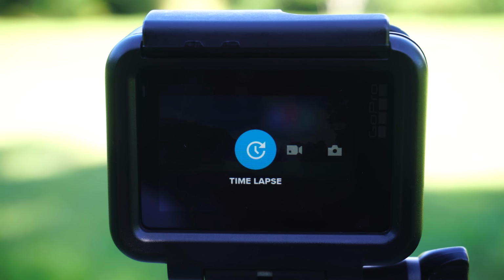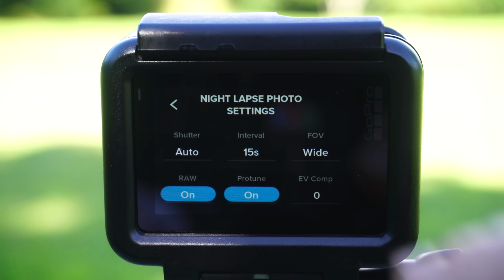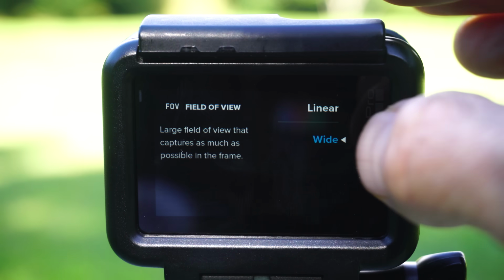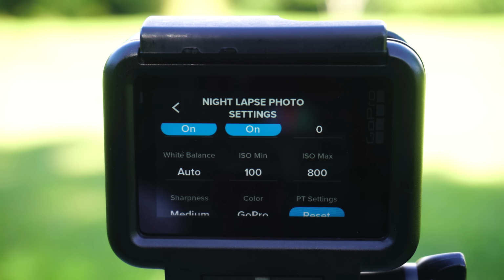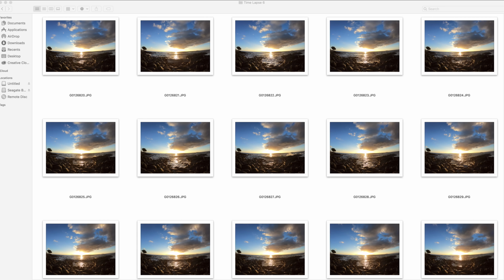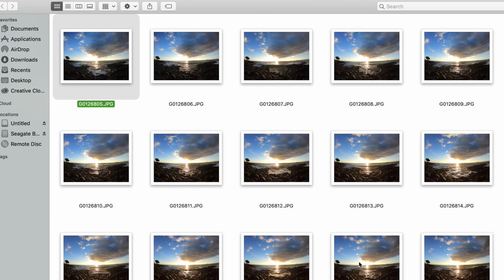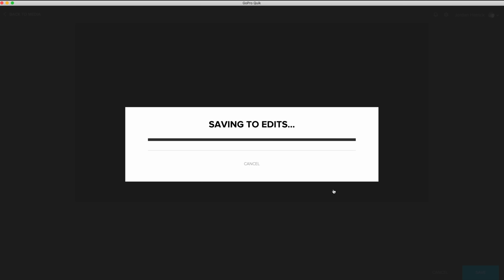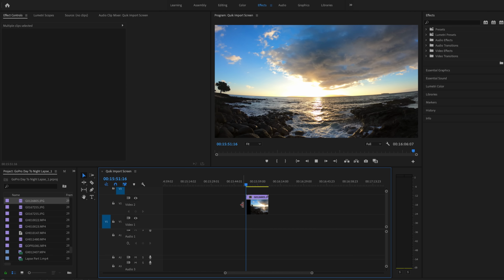GoPro Tutorial: Day To Night Time Lapse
Learn how to film a Day To Night Time Lapse on your GoPro HERO7 Black or HERO 6/5 Black camera. Also works with the HERO8 Black, HERO 9 Black and HERO 10 Black.

For more help with your GoPro camera, check out my books:
FOR THE GoPro HERO 10 BLACK: How To Use The GoPro HERO10 BLACK
FOR THE GoPro HERO 9 BLACK: How To Use The GoPro HERO9 BLACK
FOR THE HERO 8 BLACK: How To Use The GoPro HERO 8 BLACK
FOR THE HERO7 BLACK: How To Use The GoPro HERO 7 BLACK

This video includes Day To Night Time Lapse Tips for:
0:58 Choosing a Scene,
2:06 Selecting Settings,
4:37 Recording Tips
6:06 Editing A Day To Night Time Lapse,
And More.

FOR THE GoPro HERO 10 BLACK
How To Use The GoPro HERO10 BLACK at Amazon

FOR THE GoPro HERO 9 BLACK
How To Use The GoPro HERO9 BLACK at Amazon

FOR THE HERO7 BLACK
How To Use The GoPro HERO 7 BLACK
To buy the HERO 7 BLACK book for iOS, use this

FOR THE HERO6 BLACK
How To Use The GoPro HERO6 BLACK

FOR THE HERO 5 BLACK
How To Use The GoPro HERO5 BLACK

Deepest gratitude to everyone for watching and for buying my How To Use GoPro books!
Jordan Hetrick

Music: Robert Farmer “If we all knew the laws of nature”